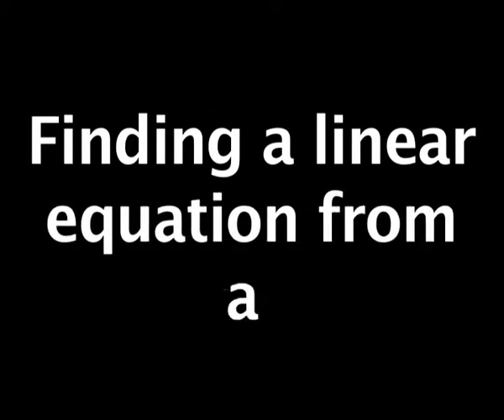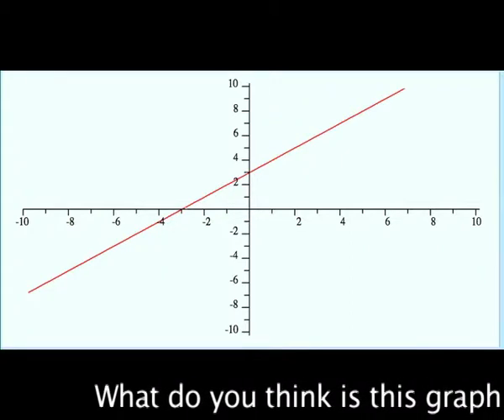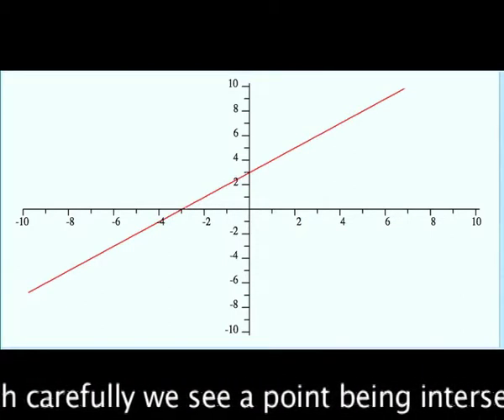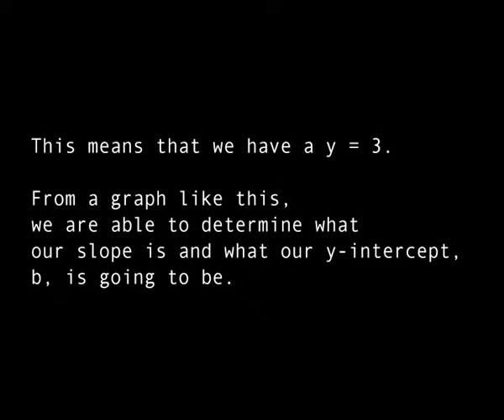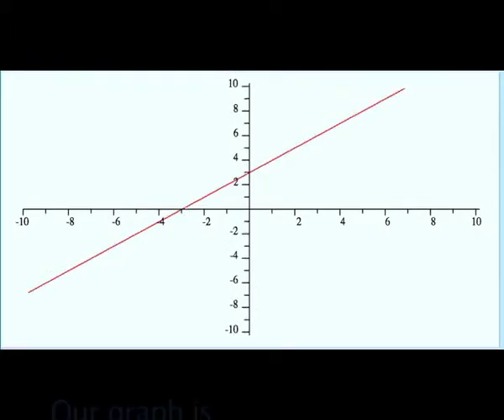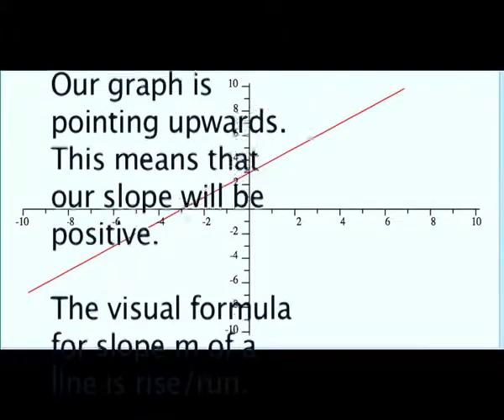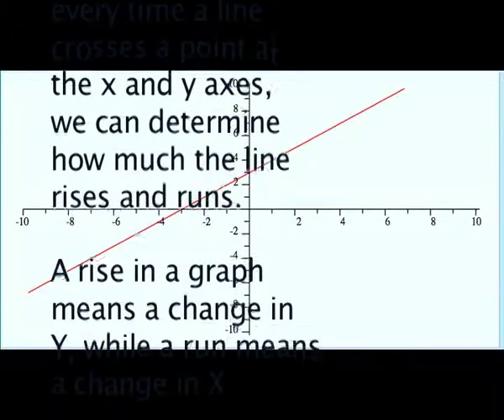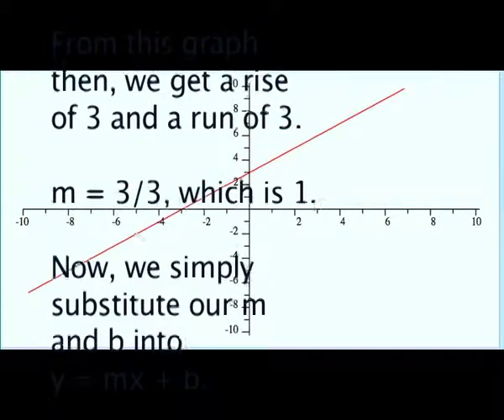Finding a linear equation from a graph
When you see a line, how do you get the formula for it? Visualization? How to get a standard algebraic equation by just looking a line or graph? Watch this.